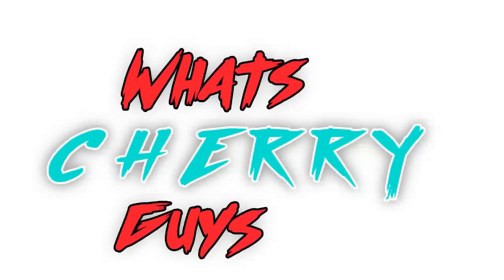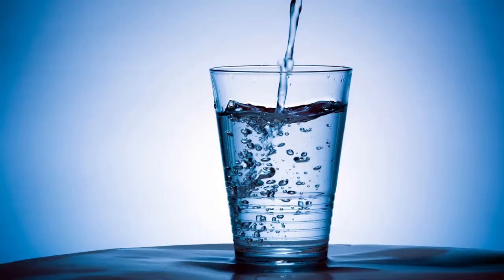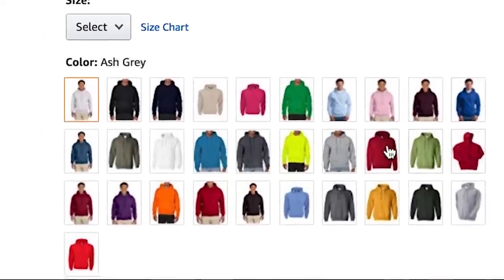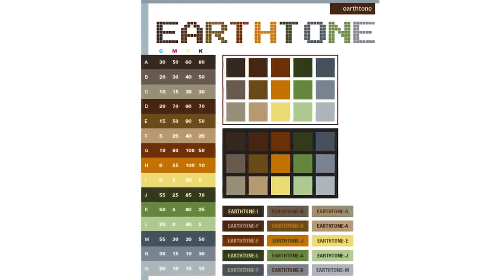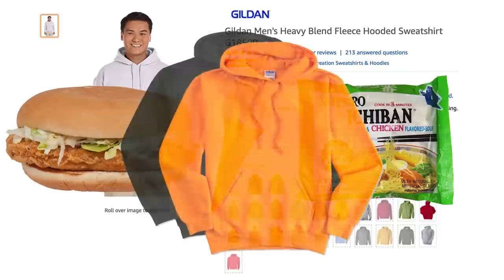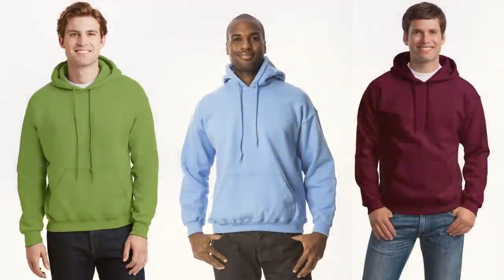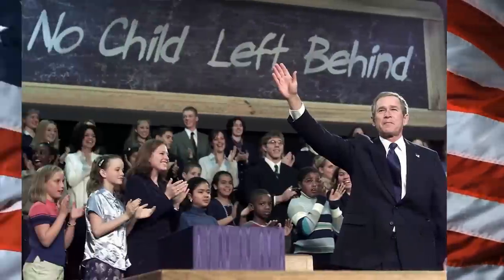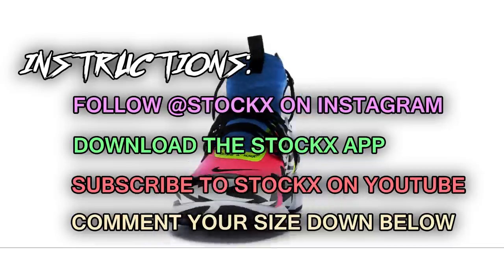How to PROPERLY STYLE A HOODIE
4. Comment your size below

winner will be announced on next weeks video!

Leave a comment on what you wanna see more of bc I read all of them. Bet. Stay lit. Respect Women.